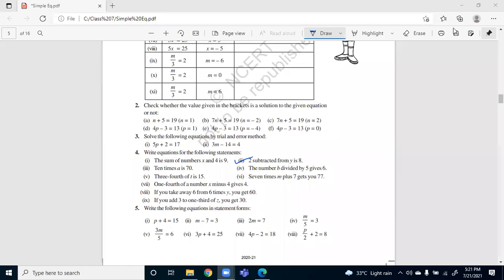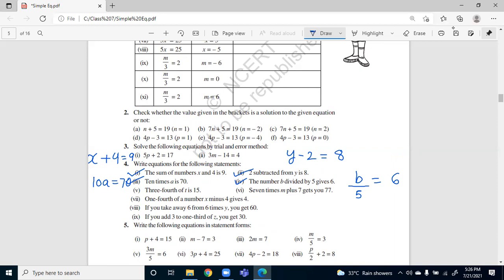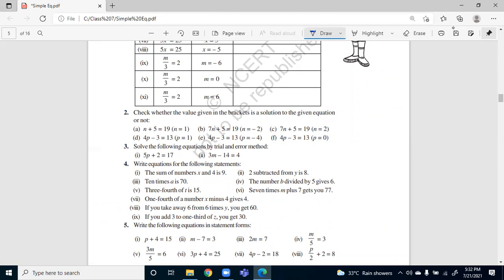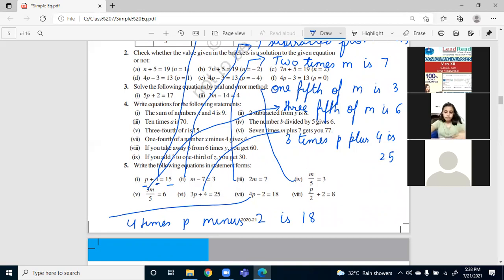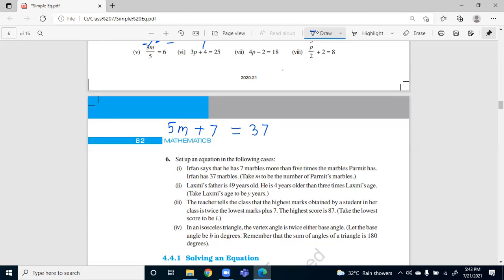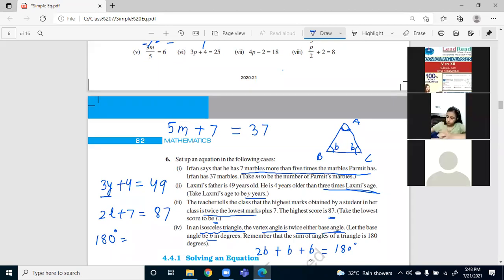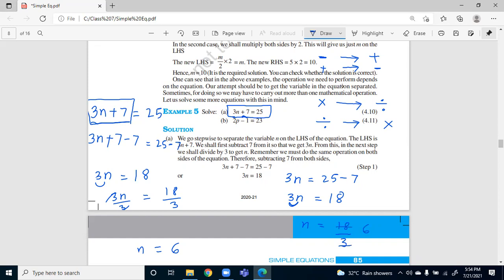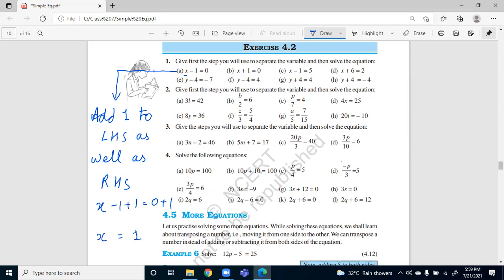Simple Eq 3